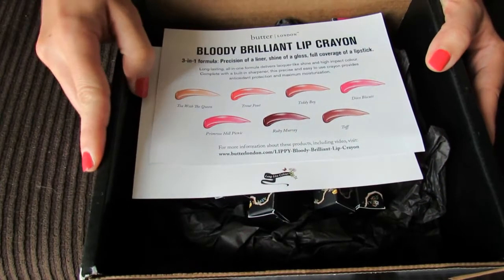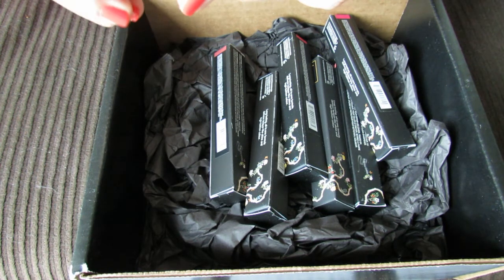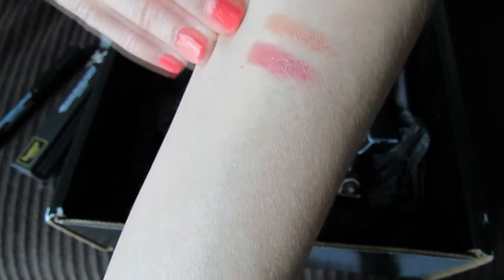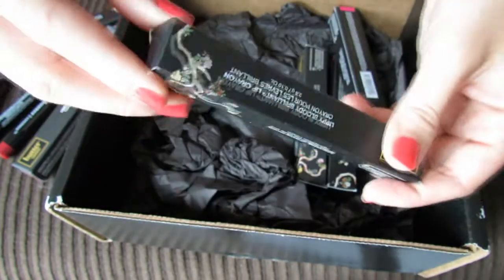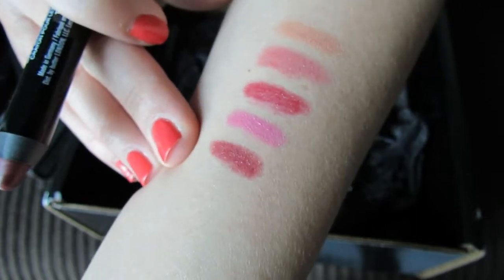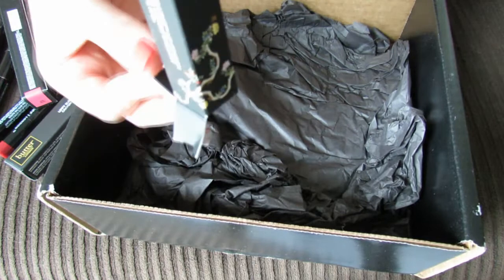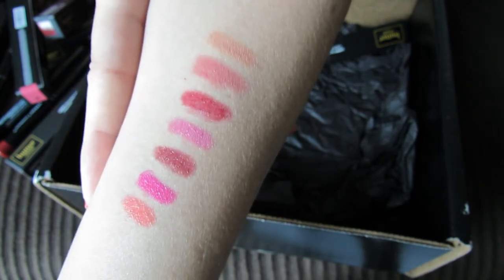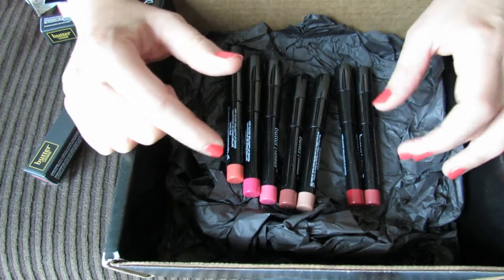Butter London Lippy Bloody Brilliant Lip Crayons Swatches and Review! ♥ ♥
Here's the Butter London website, but you can also purchase these at Ulta.